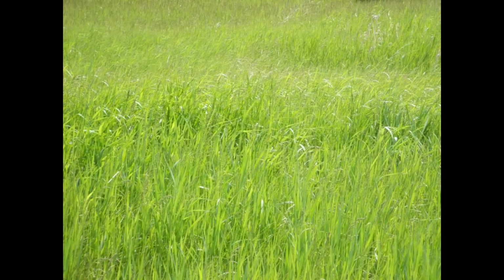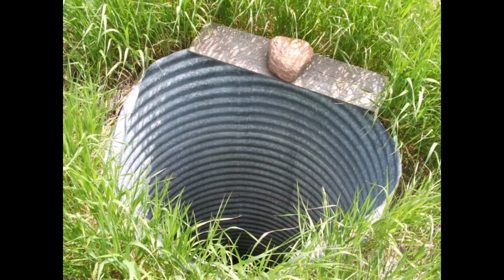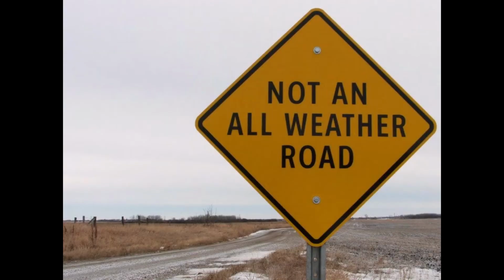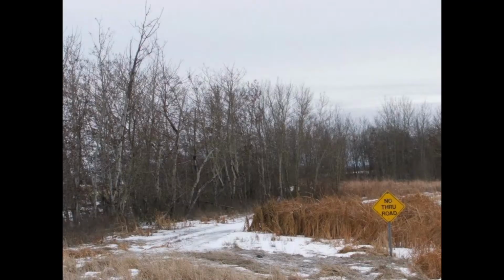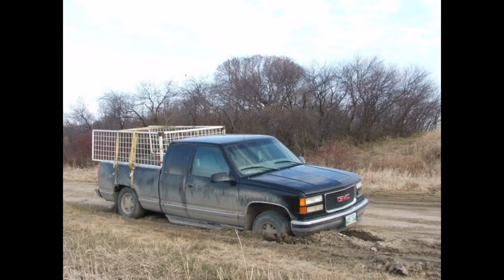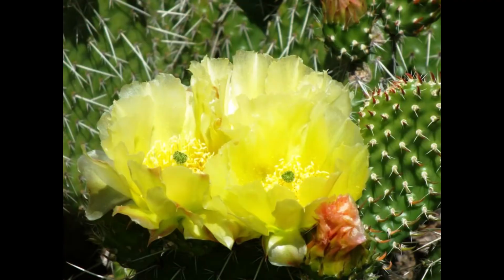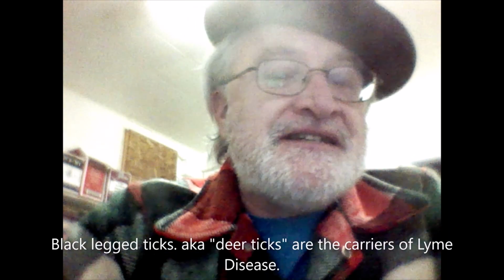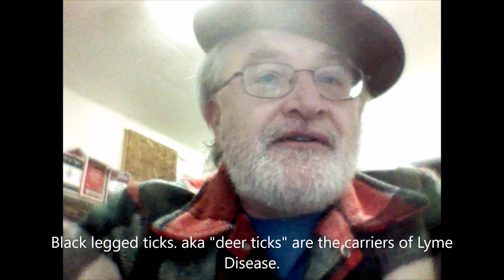Picking Hazards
Bear describes and shows some of the hazards that come with picking in the countryside.